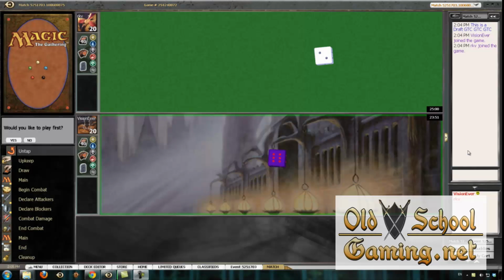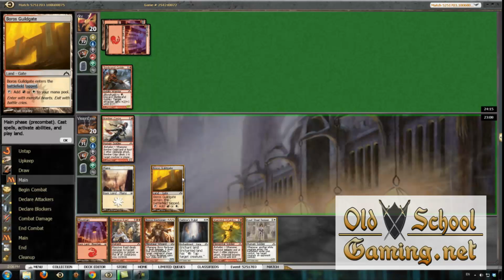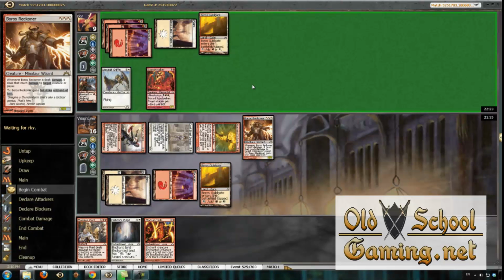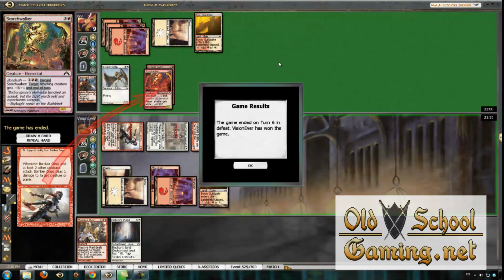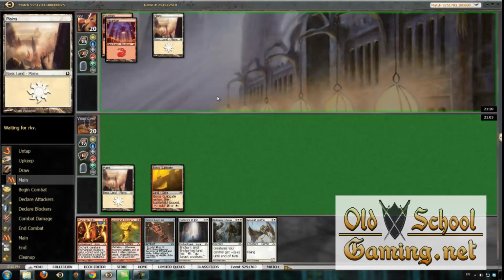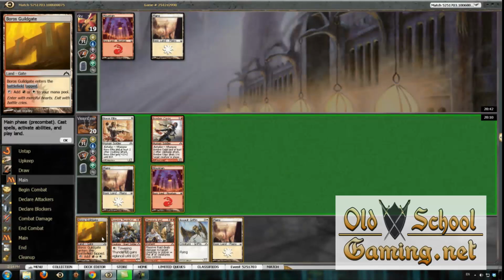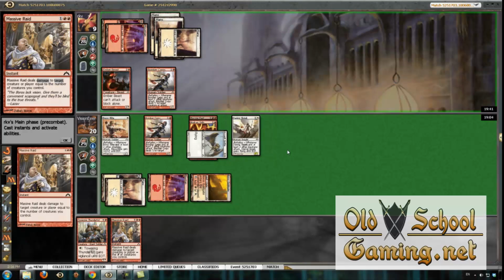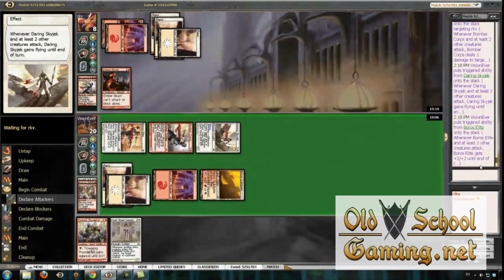Fri- 4/5 GTC Draft Round 1 mtgo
Important Links